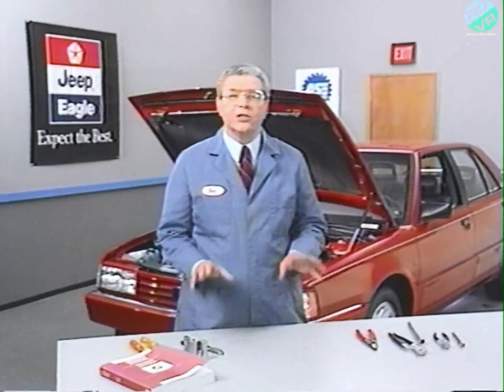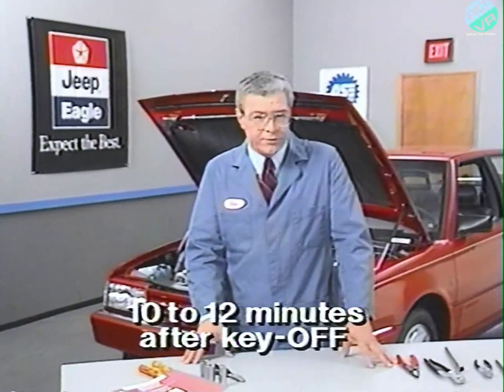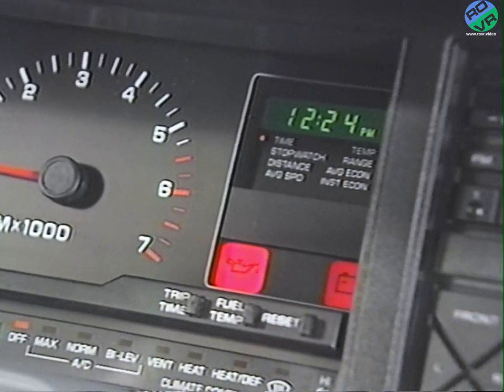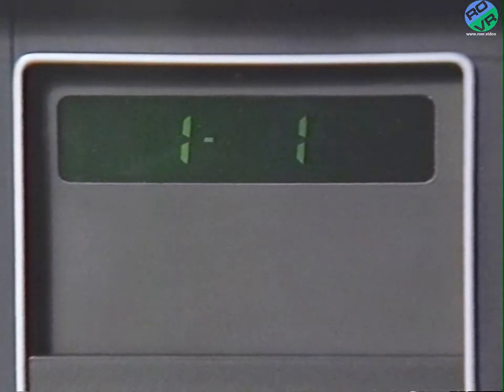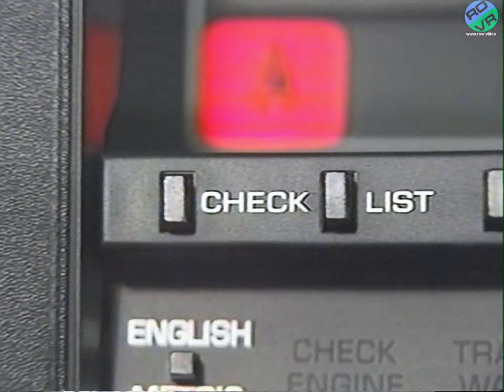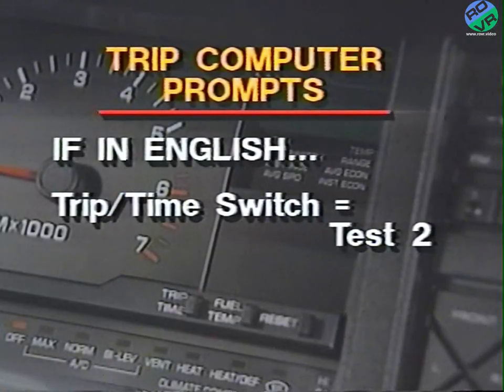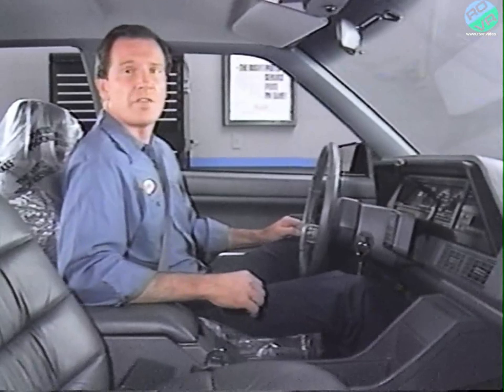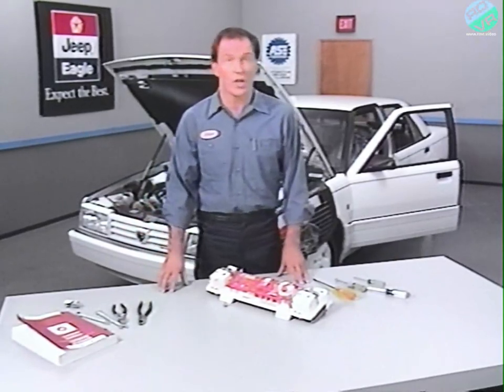Chrysler Jeep-Eagle - Video Tec - January 1990 - Premier&Monaco VMM Trip Computer and Clock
Theory of Operation
Diagnostic Modes
Sample Problems
Component Service

***Part of our Monthly MOPAR series, every month we will release the corresponding C J-E VideoTec video from 30 years previously! ***